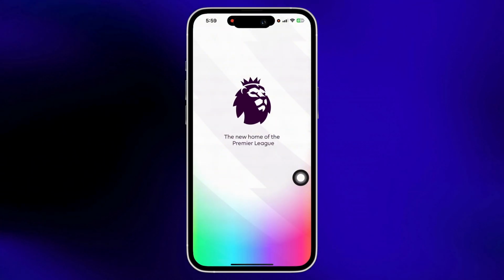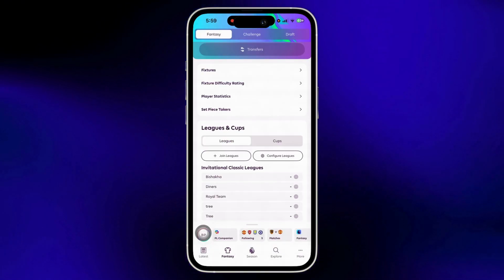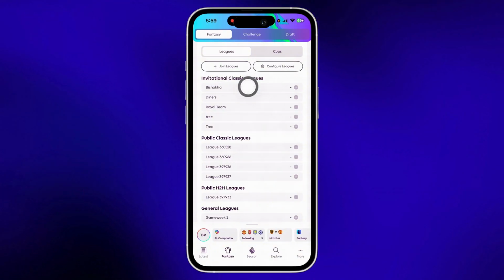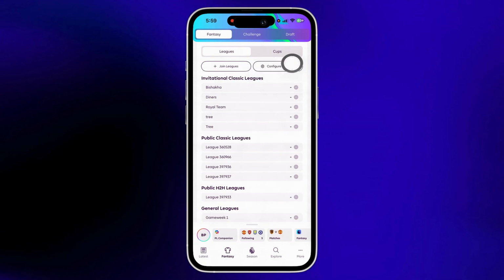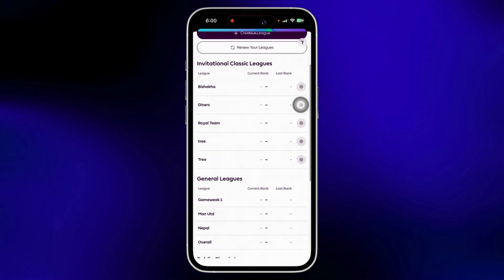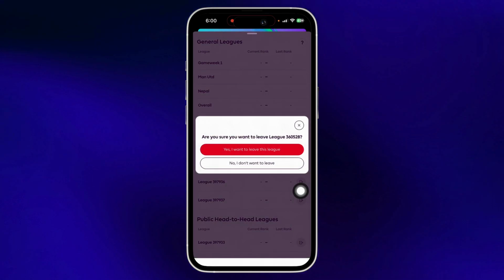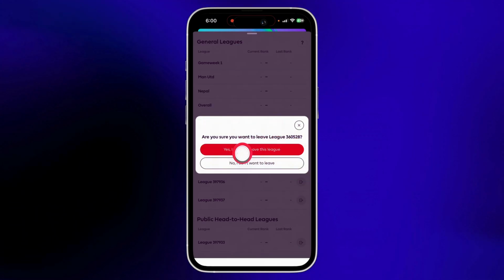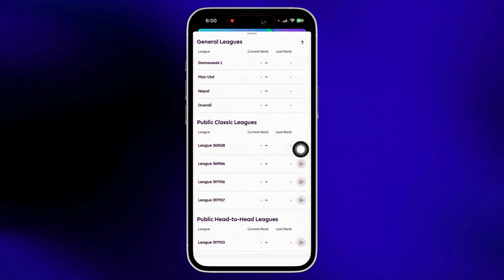How to Leave a League in Fantasy Premier League 2026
Want to leave a league in Fantasy Premier League (FPL)? ⚽🚪 This step-by-step 2026 guide will show you how to leave a private or mini league in Fantasy Premier League quickly and easily, so you can manage your FPL leagues exactly the way you want!

What You’ll Learn in This Video:

How to find your Fantasy Premier League leagues
How to leave a private or mini league in FPL
What happens after you leave an FPL league
Tips for managing and joining Fantasy Premier League leagues in 2026

Whether you accidentally joined the wrong league, no longer want to compete in a mini-league, or simply want to organize your FPL account, this tutorial will walk you through the process step by step.

📌 Chapters:
⏱ 0:00 - Introduction
⏱ 0:10 - How To Leave a League in Fantasy Premier League 2026